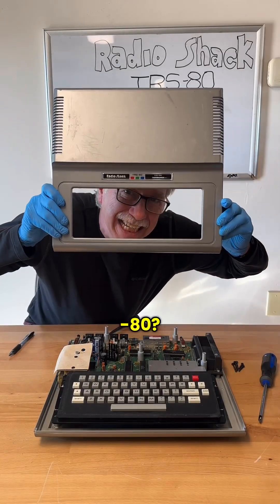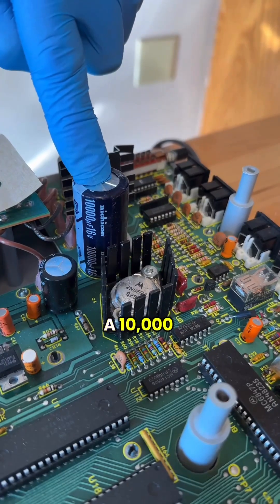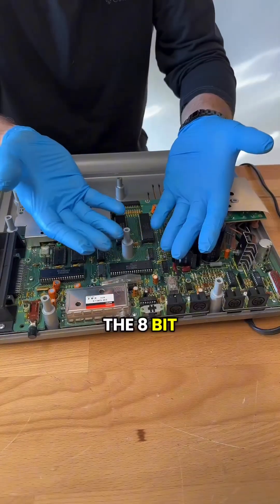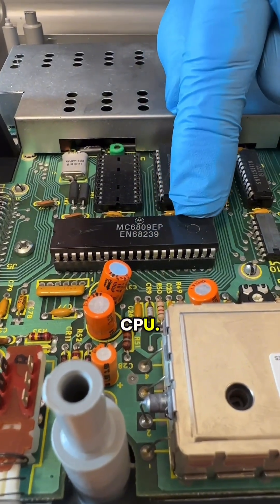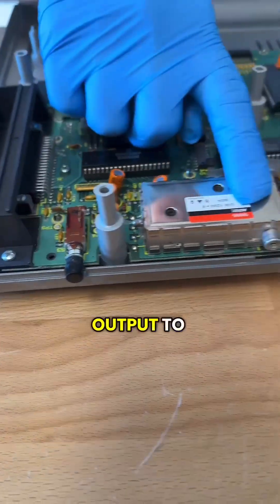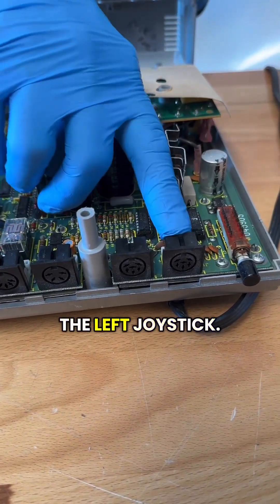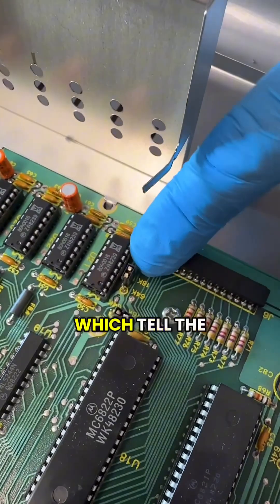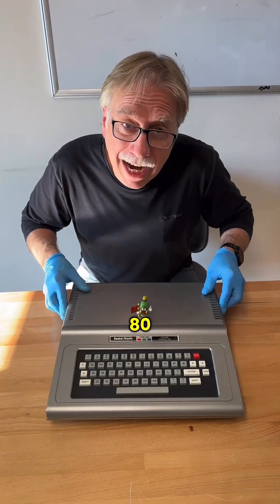What’s inside of a TRS-80?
Specs below! Have you ever wondered what’s inside of a TRS-80 Color Computer?

Commonly referred to as the
“Trash-80,” Radio Shack came out with this computer in 1980. It was later called the Tandy Color Computer.

TRS-80 stands for Tandy Radio Shack Z80. 80 is from Zilog Z80 processor that the computer was based on.

It had a “Chiclet” style keyboard (iykyk)

An 8 bit data bus with 16KB of RAM and 8KB of ROM.

A Motorola МС6809ЕР CPU

2 Color or 8 color output to tv

It also had DIN Connectors for cassette, Serial I/O, right and left joysticks.

You had to set the jumpers to tell the system how much RAM to use.

And of course a program pack slot for game cartridges!